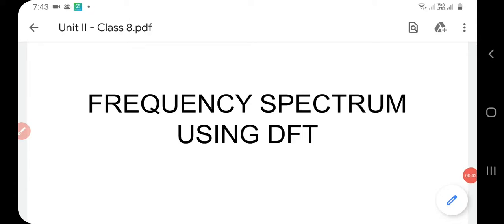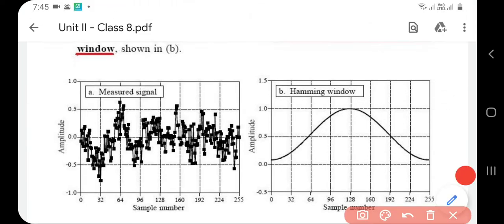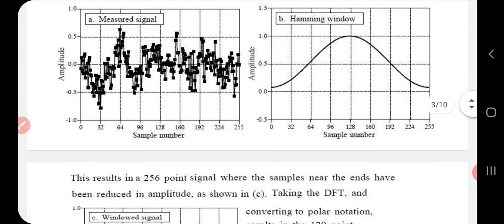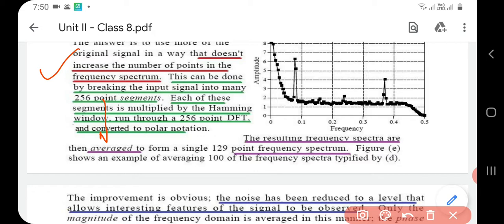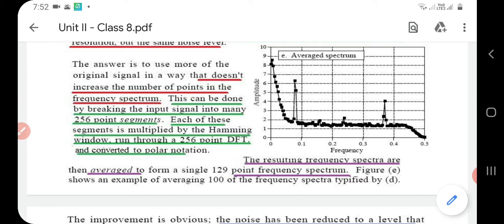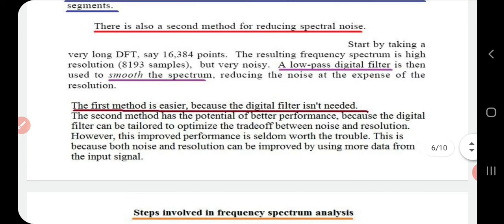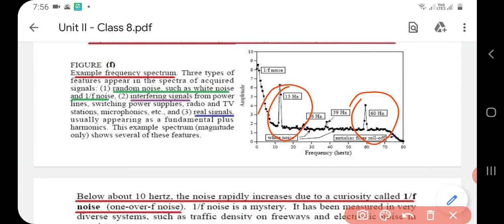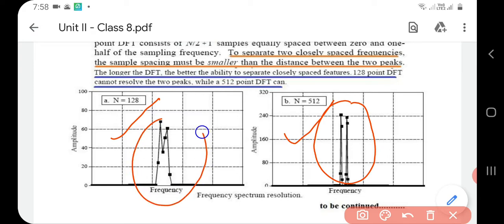Unit II - Class 8